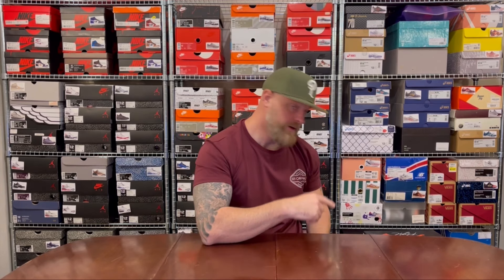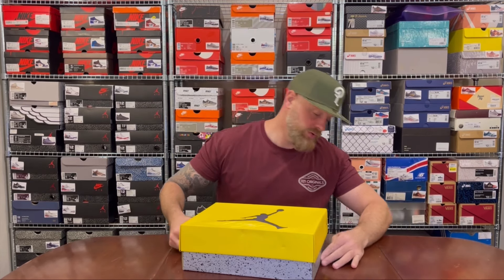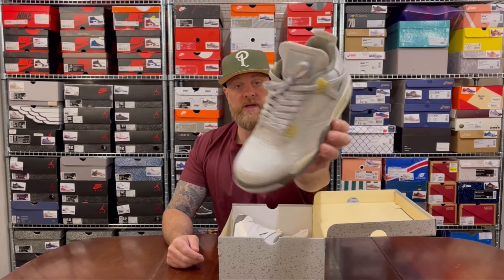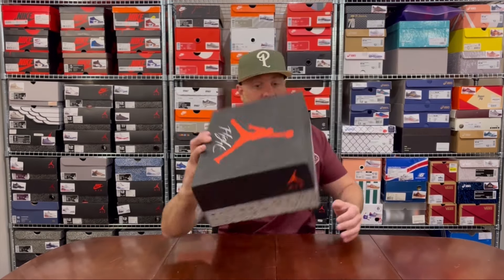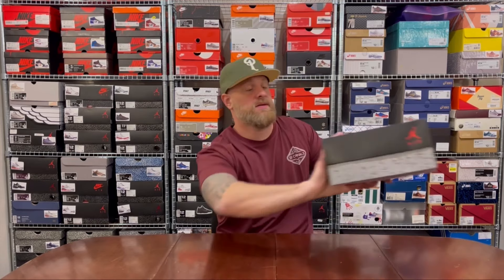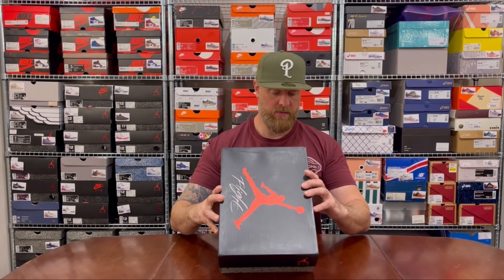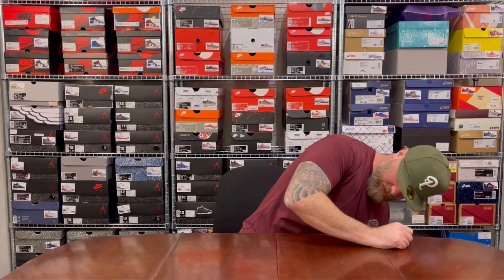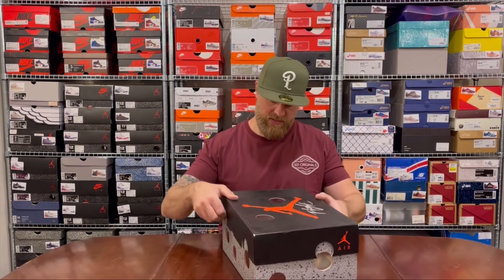Silhouette collections: all of my Air Jordan 4s (2023)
Silhouette collections: all of my Air Jordan 4s